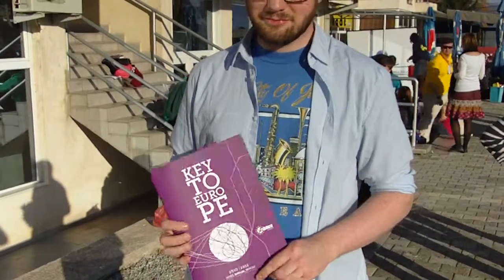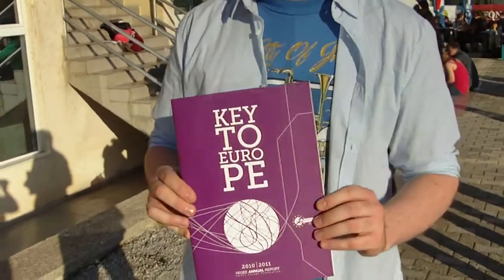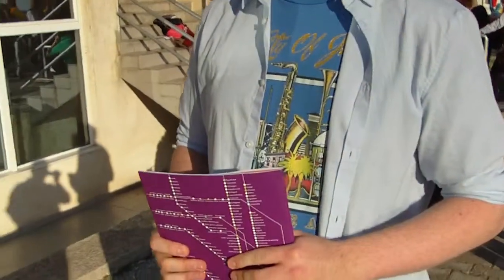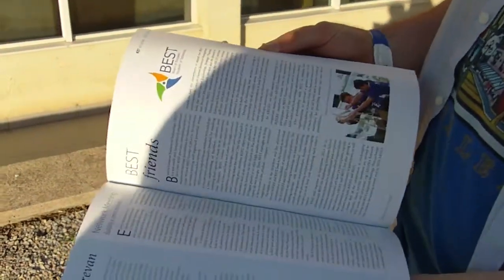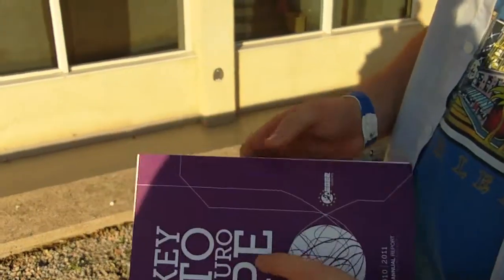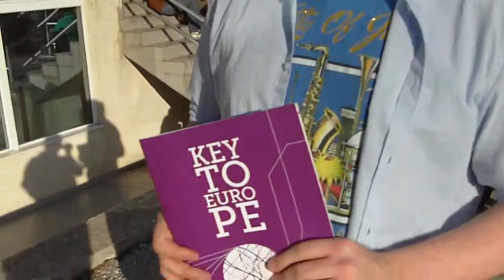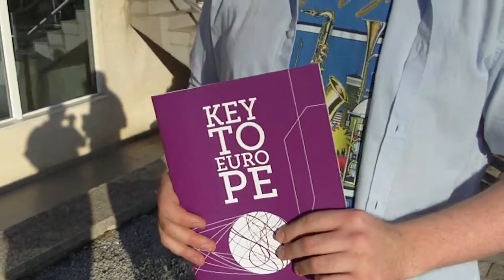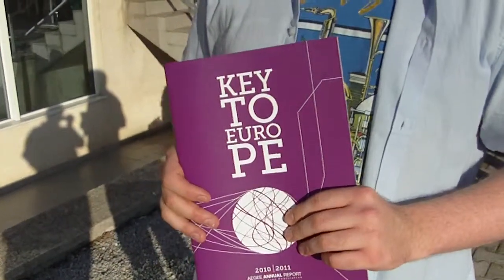Agora Skopje/Struga 2011: Georg Rehberger about Key to Europe